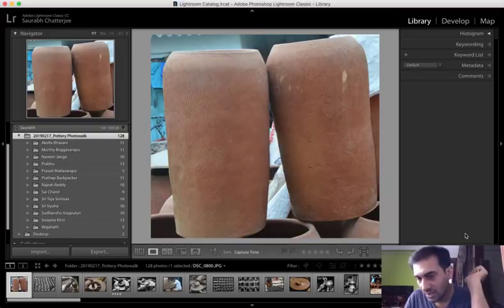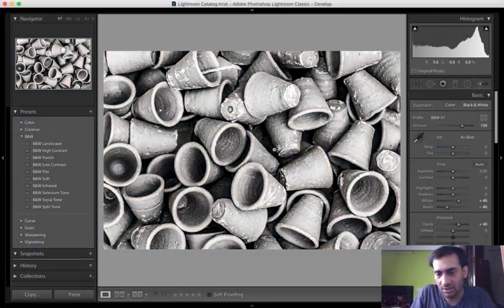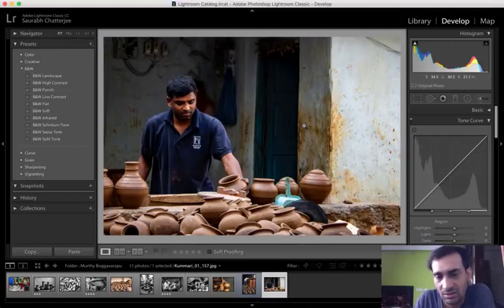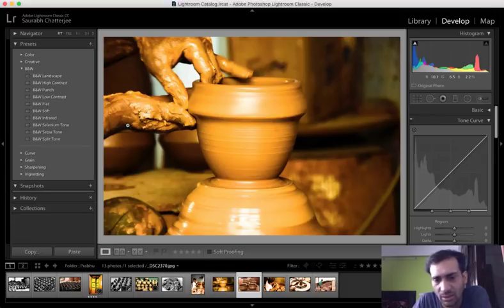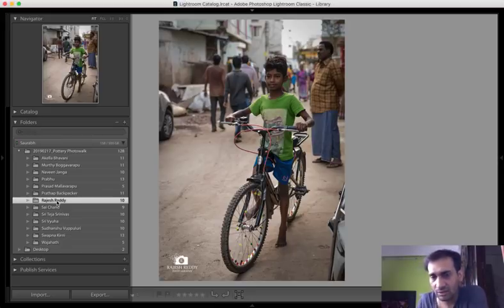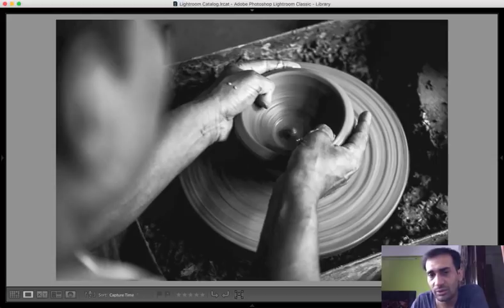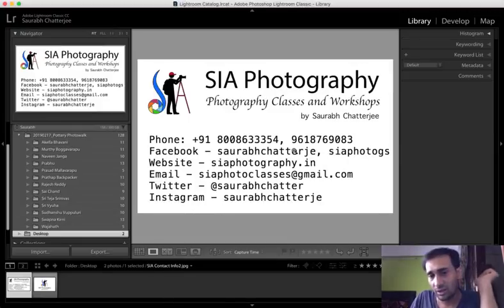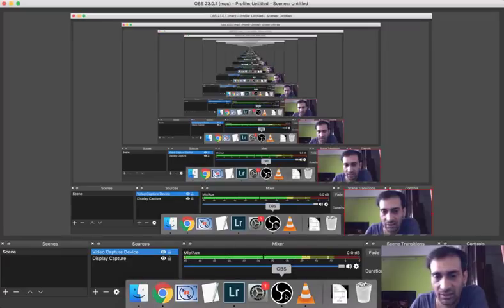20190217_ Pottery Photowalk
We are SIA Photography doing Photography Classes and Photowalks in Hyderabad. These pictures are taken by the participants who join for the Photowalks.
We also do 1:1 personal walks to help you discover the unknown places in Hyderabad.